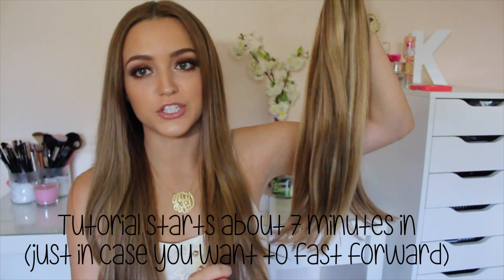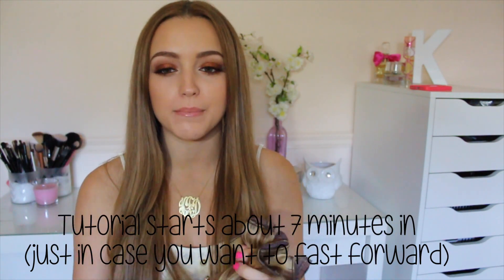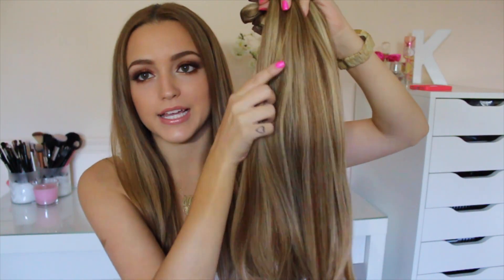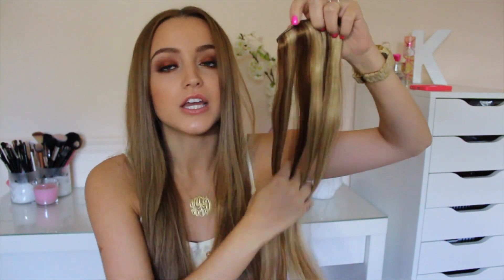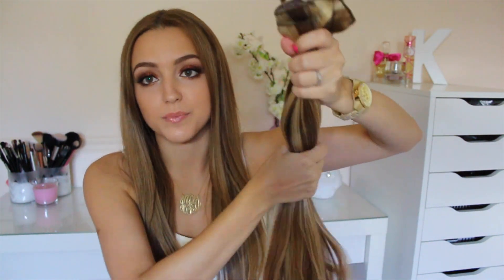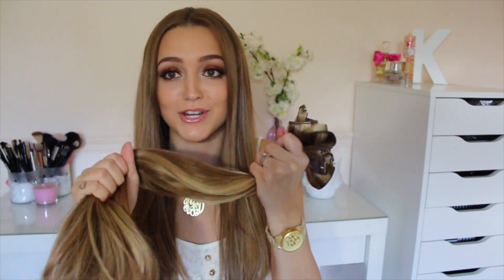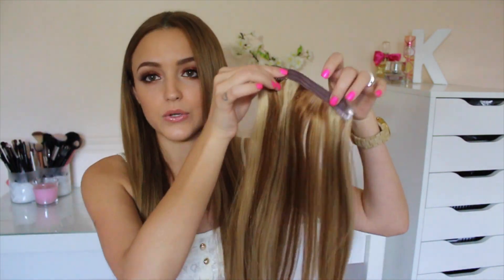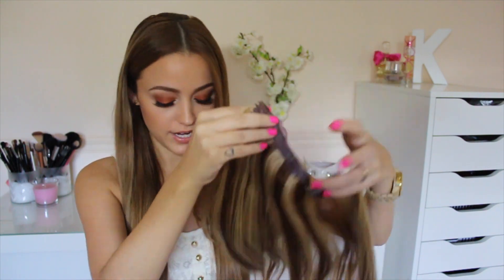Voluminous Fishtail Braid Tutorial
I have been wearing this hair style for a couple of days now, and I love it! This is also a mini review on my new SKR Hair extensions!

Hair extension color:
Dark Mix Blonde

What i'm wearing:
Top: Forever 21
Earrings: Charlotte Russe
Necklace: Mypieces Boutique
Nails: Orly "La Vida Loca"
Brows: Anastasia Brow Wiz in Brunette and Mac Cork Eyeshadow
Makeup: Comment for a tutorial ;)